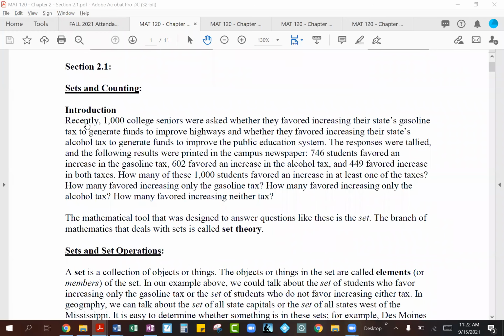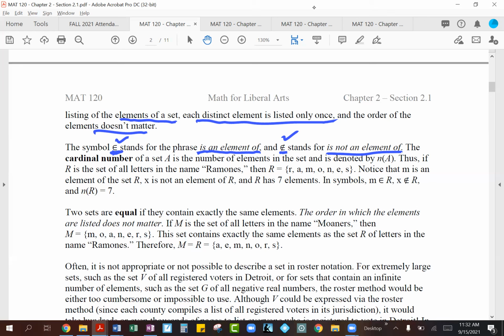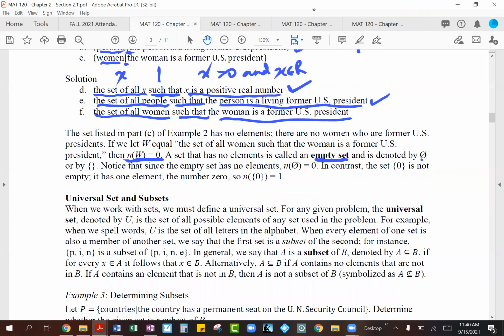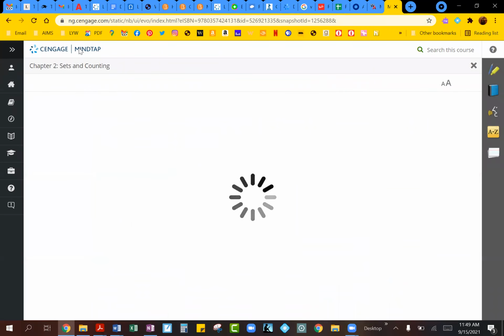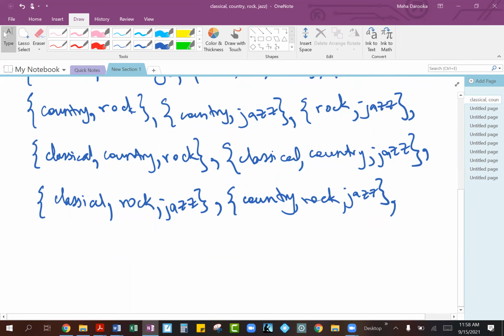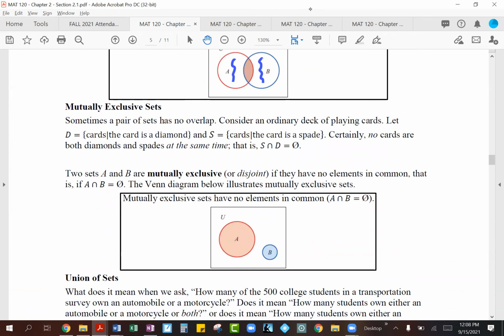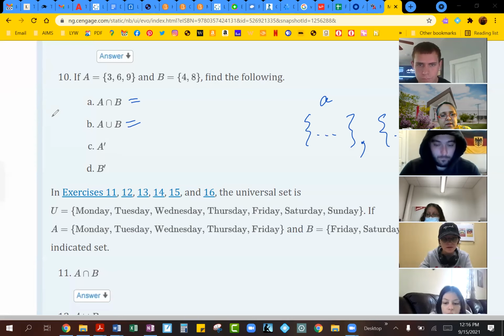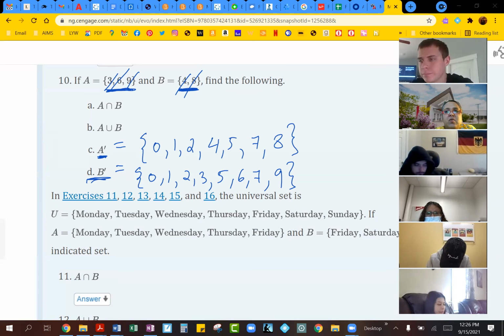MAT 120 - Chapter 2 - Section 2.1 - 09.15.2021